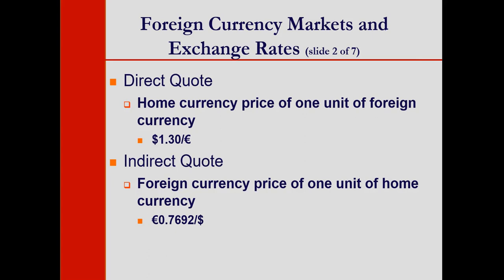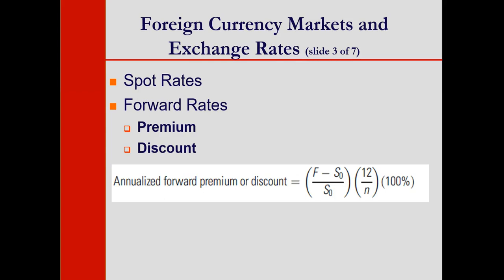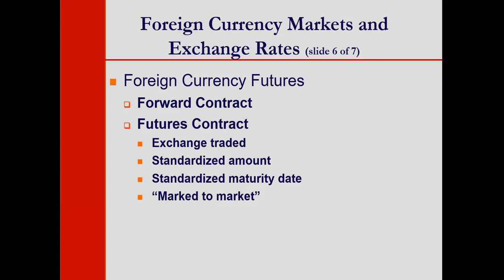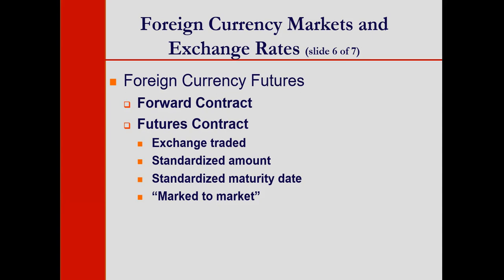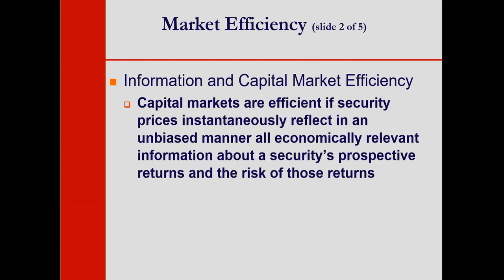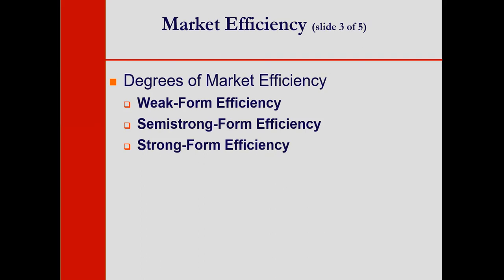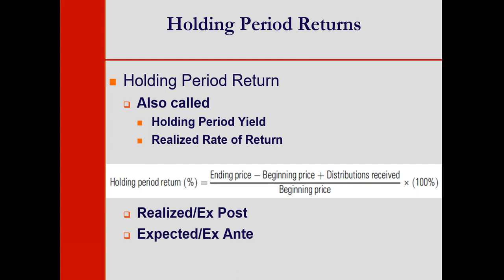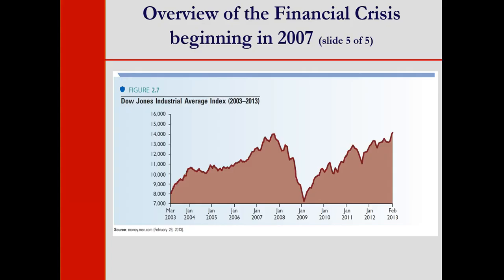Chapter 2 B